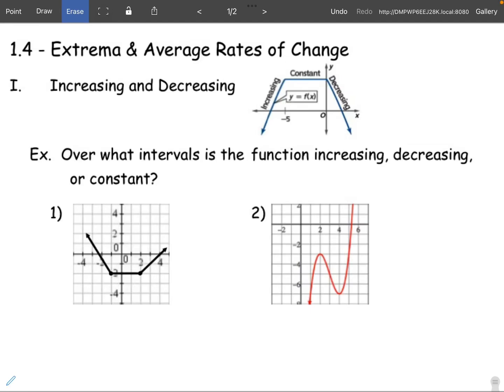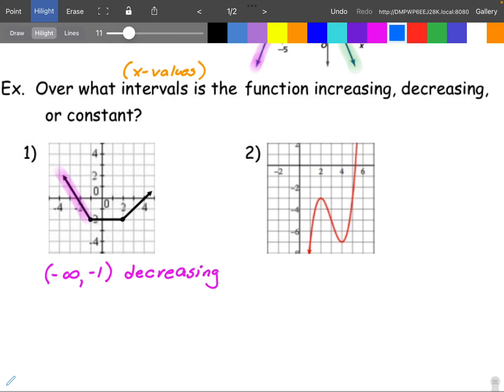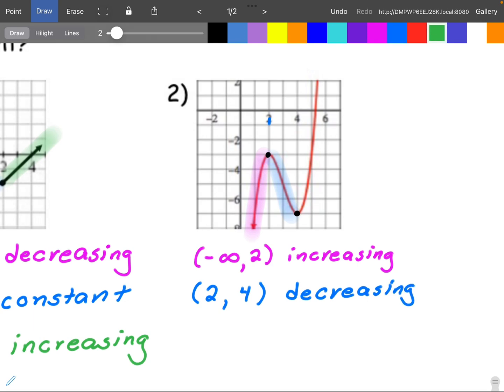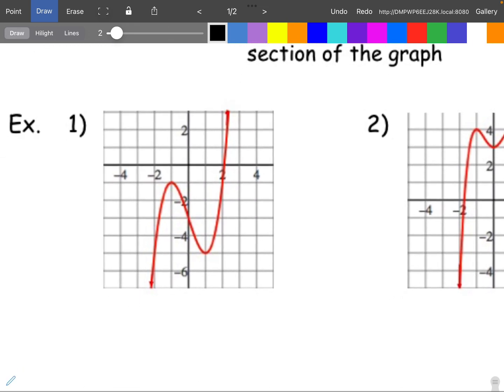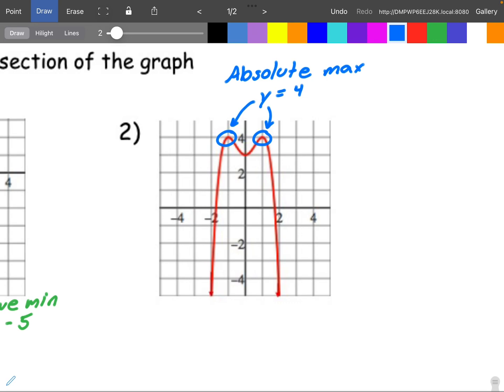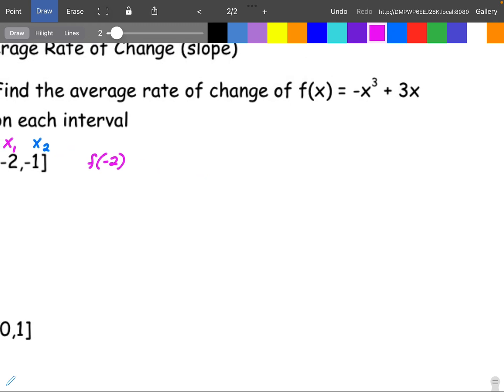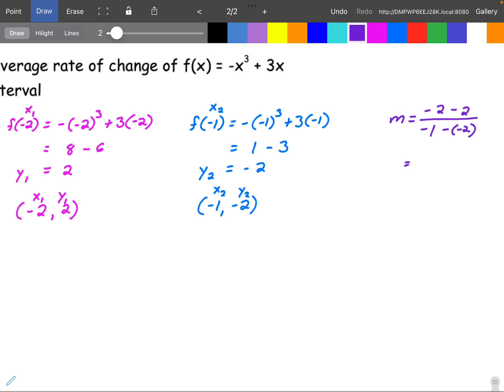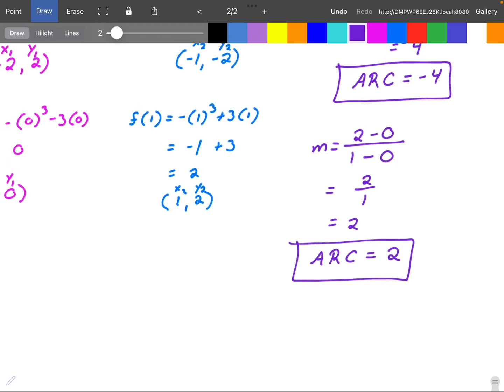PreCal 1.4 - Extrema and Average Rate of Change